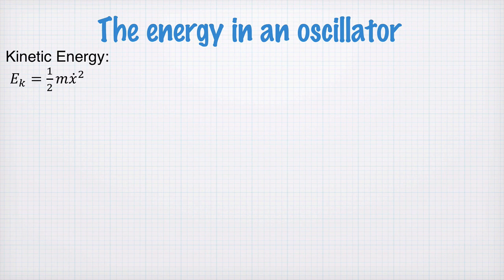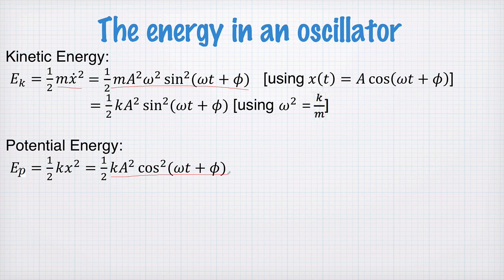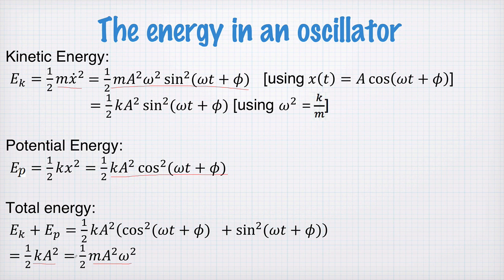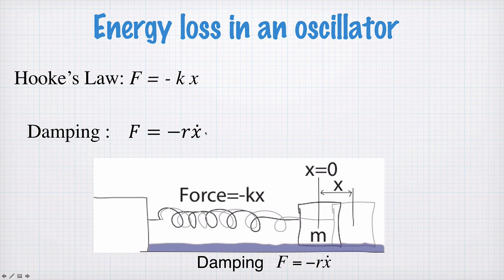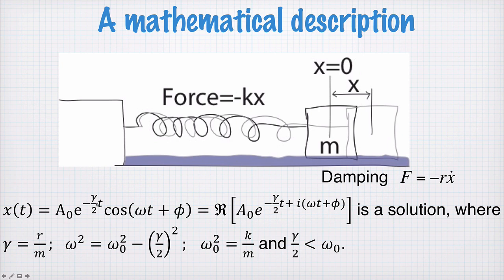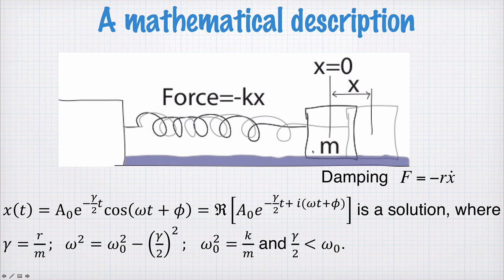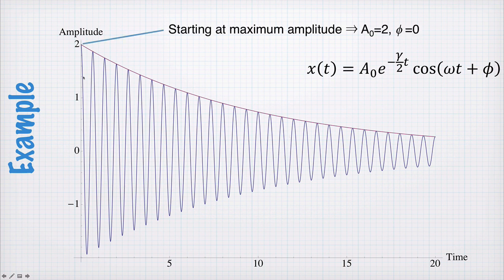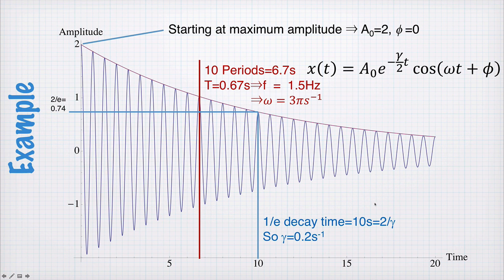6-0 Energy in SHM (1201)